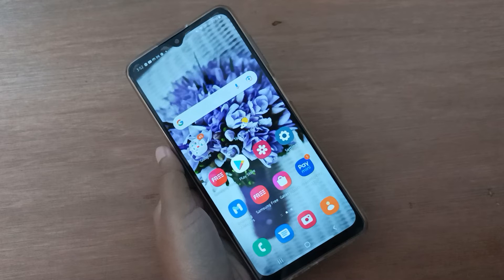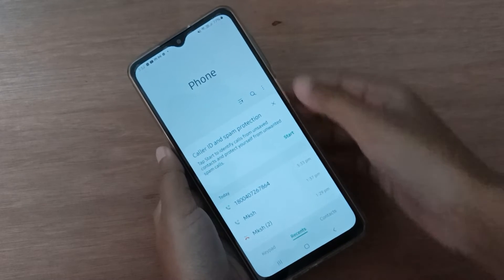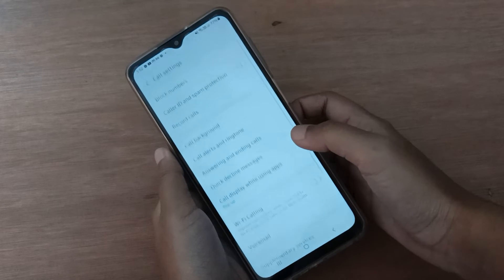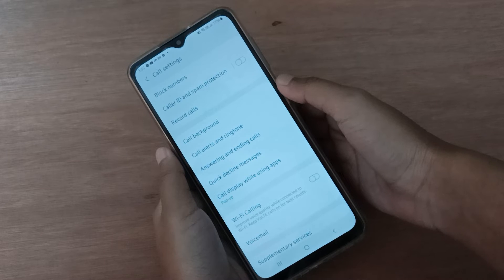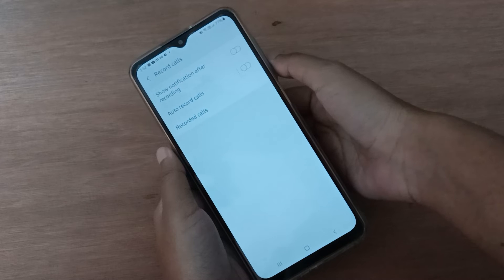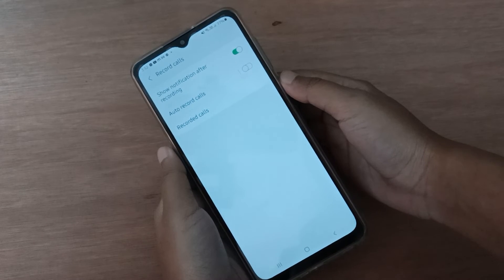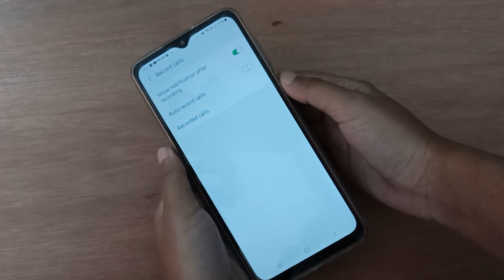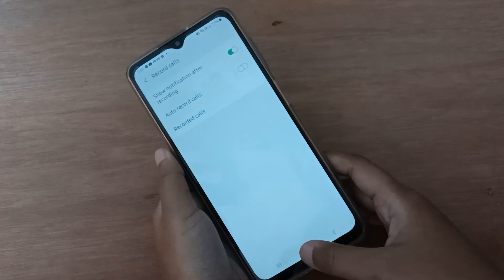How to Activate notification shows After call record in samsung mobile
We Have Already Covered All The Topic You Can Check The Playlist Available Video on this channel 👇 How to Activate notification shows after call record
how to activate call recording in samsung a30s
how to activate call recorder in samsung note 8